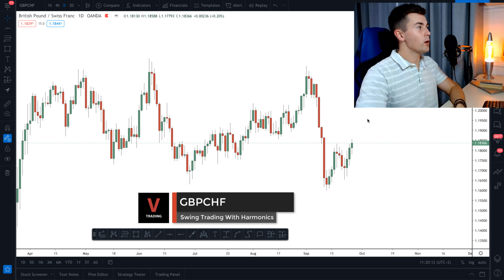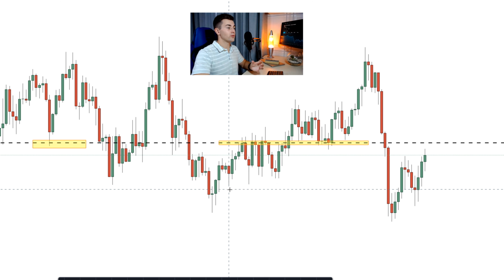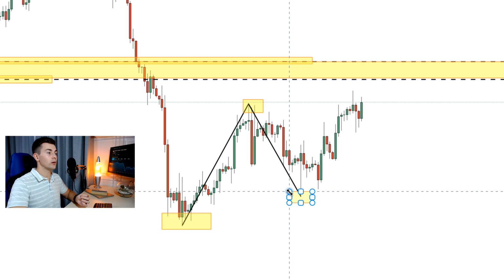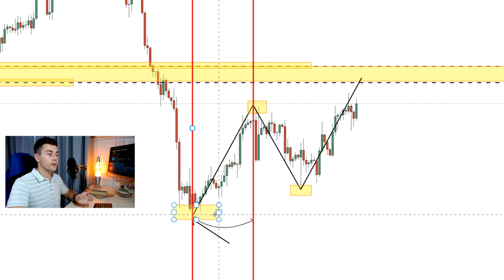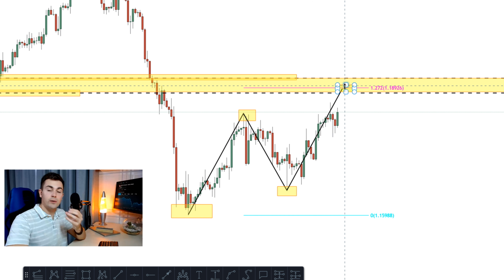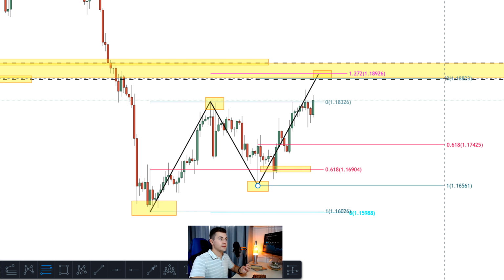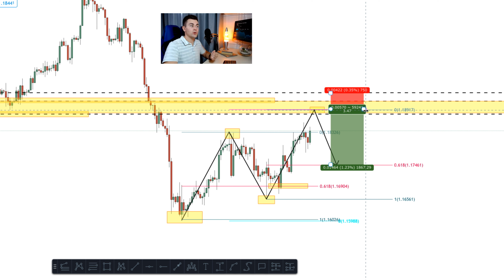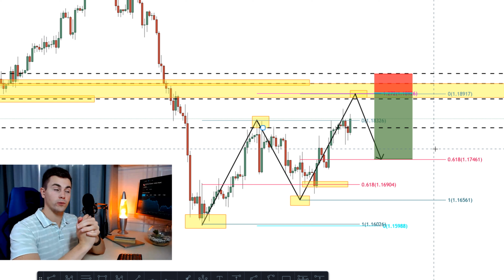Master Advanced SWING Trading Techniques. Secrets of Harmonics & Fibonacci Levels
BIO